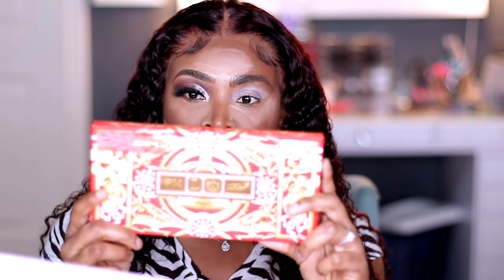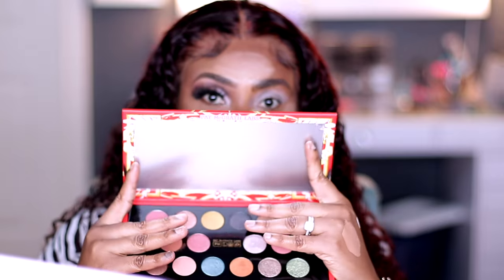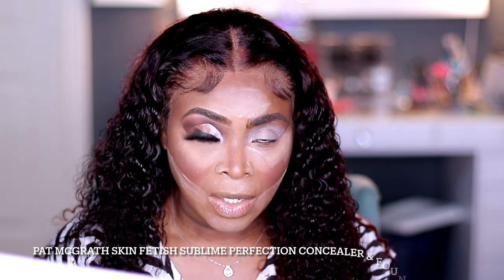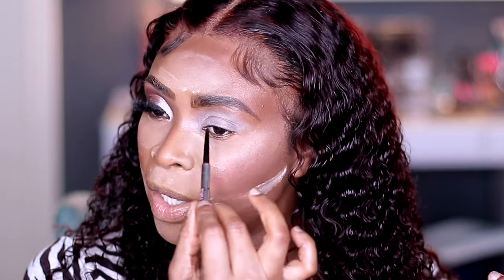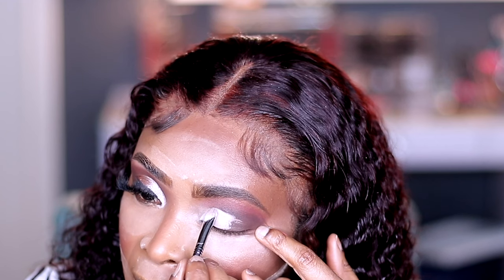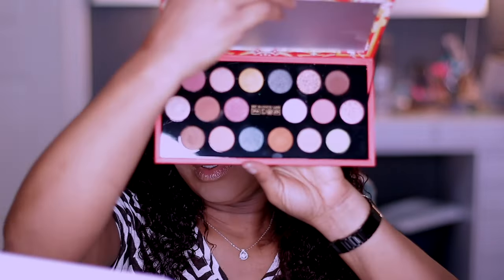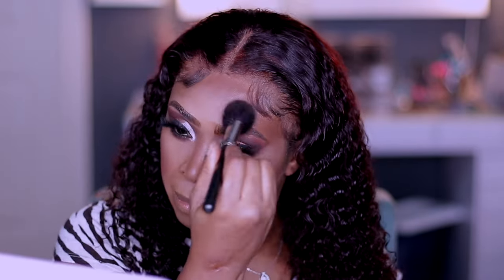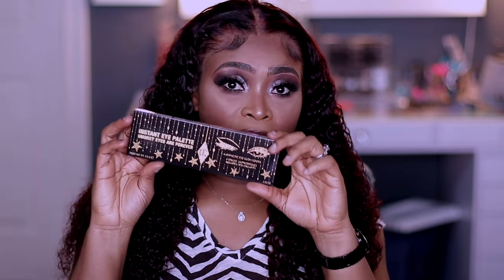PAT MCGRATH 2021 HOLIDAY CELESTIAL ODESSY PALETTE | DIOR LOOSE CUSHION POWDER | SKIN FETISH SUBLIME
Hey Darlings! I’m back with another video on Pat McGrath Mega Celestial Odessy Palette Christmas Eye look.

NEW! PAT MCGRATH MEGA CELESTIAL NIRVANA PALETTE | BEST MATTE FORMULATION EVER | PEACHESOCTOBER

💕💕  PRODUCTS MENTIONED IN TUTORIAL 💕💕
Pat McGrath Mega Celestial Odessy Palette  ( noctune, satun sunset, lunar haze, copper, & corrupt cooper).
Dior Cushion Powder
Dior Backstage Face & Body Powder.

SEPHORA BEST SKIN FOREVER - 44y
DIOR Backstage 4.5W
MAKEUP by MARIO 22C
HAUS LABS BY LADY GAGA
HUDA BEAUTY - 450
Pat McGrath - 23 & 26
NARS - Macao
MAKE UP FOR EVER-
MAC POWDER -C7, C8
TOO FACED - CHESTNUT or MAPLE
BOBBI BROWN - Golden Almond
KVD BIG APPLE FOUNDATION-Tan 070
CLINIQUE - Golden

○ CAMERA: SONY A7IV
○ CAMERA: SONY A6000
 ○ CAMERA: Canon EOS Rebel T7i 800D

LENS:
○ Youngnuo YN50mm-F1.8 52mm Lense
○ CANON 24MM  F2.8 STM Lense

LIGHTING
○ LIMO STUDIO Ring Light
○ NEEWER 2 Packs Professional Metal Bi-color Dimmable 660 LED LIGHTS

○ SOFTBOXES (recommended) LIMO STUDIO
○ YOUNGNUO Led Backlight

○ Reflector

○ COMICA

BATTERY
○ Extra batteries-BESTON LP_E17

○ Hard Drive
○ Memory Card

Editing Software
○ Final Cut Pro
Magix Movie Edit Pro Premium